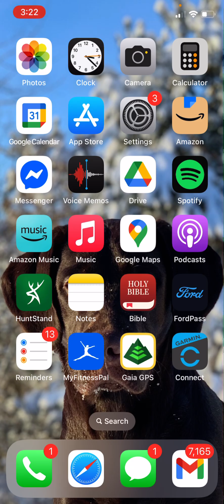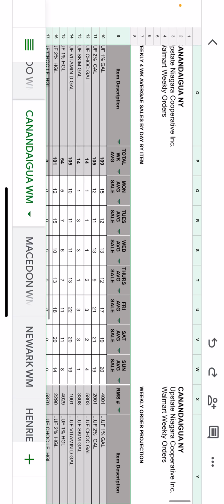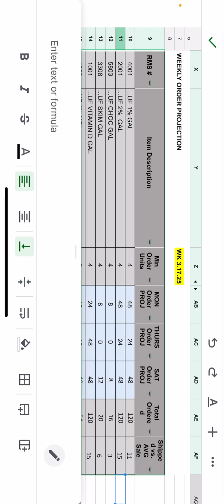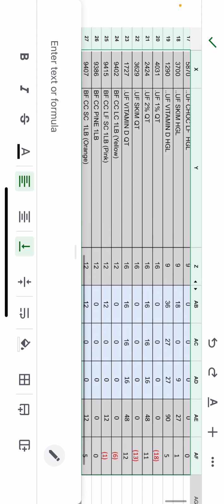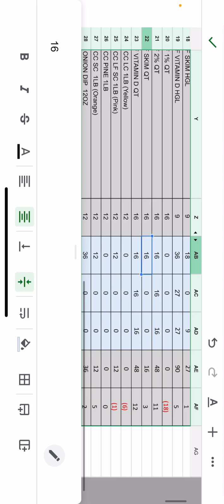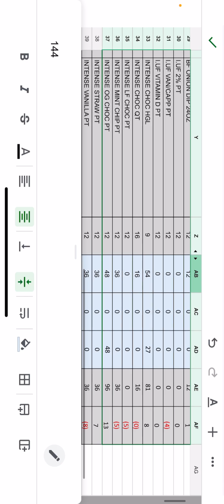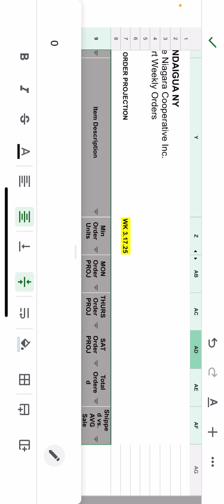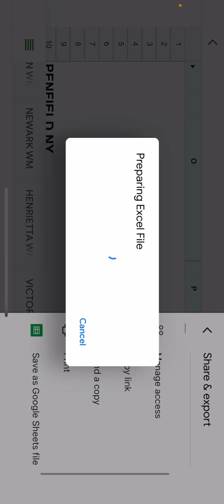How to Edit Excel sheets via Google sheets on Mobile